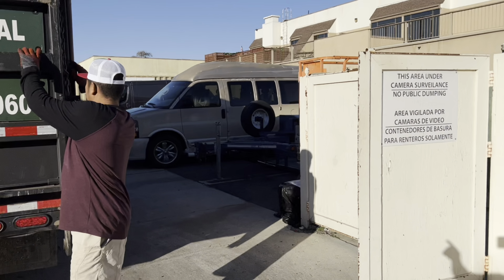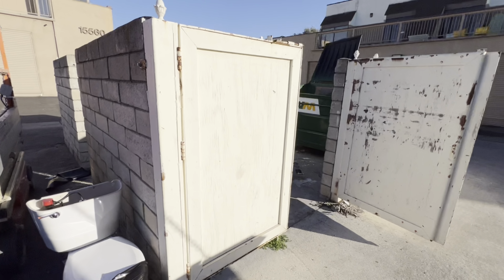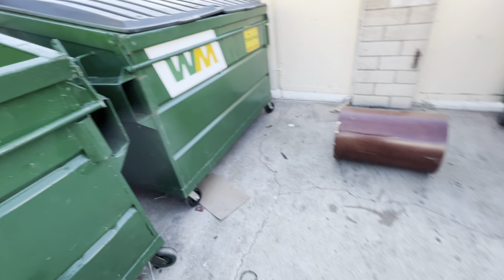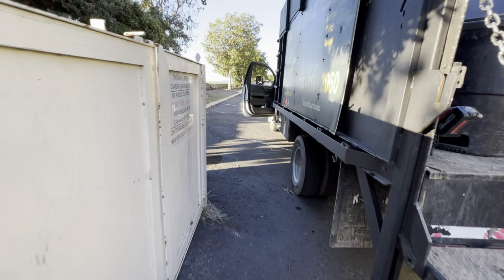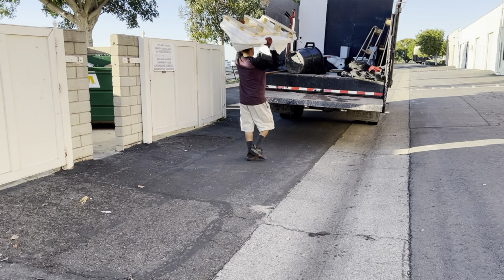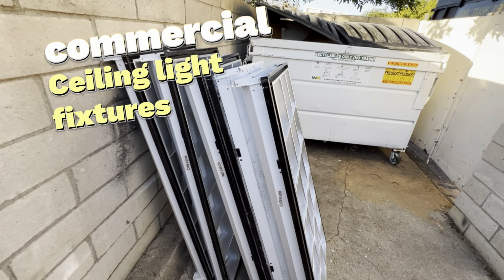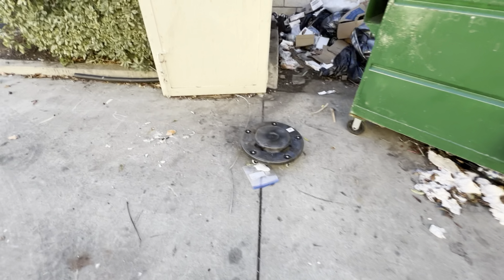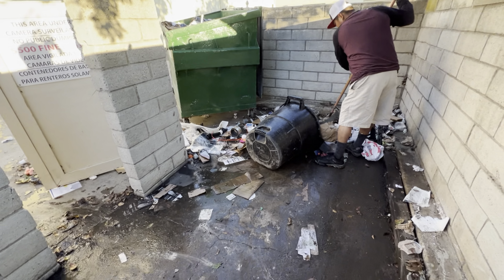Ep. 178 Illegal Dumping Clean-Up in Irvine Business Plaza again!!!!!!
It seem like just yesterday we serviced this property, yet, people still messed up my clean dumpster areas.